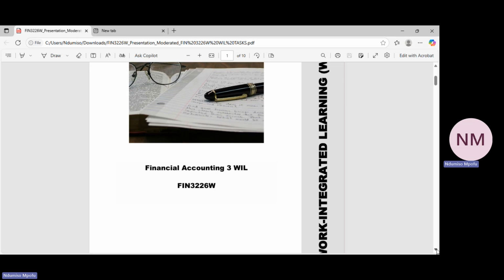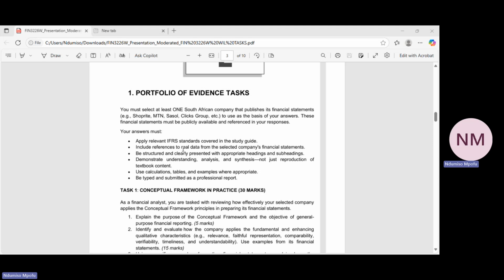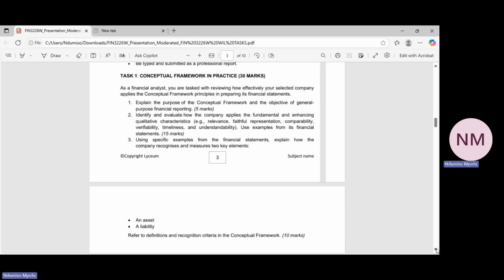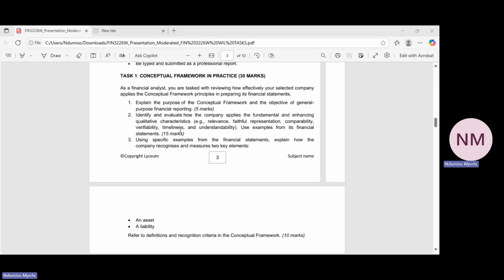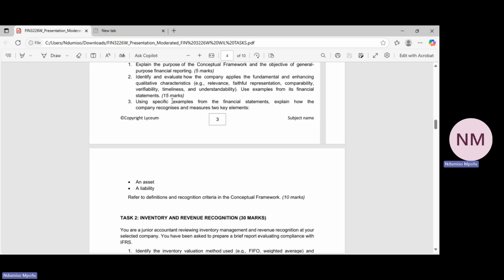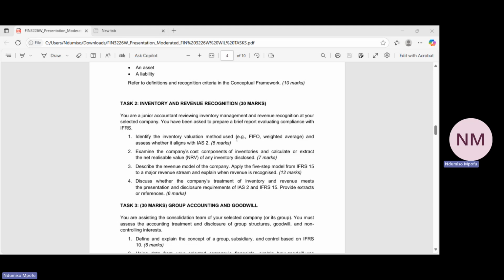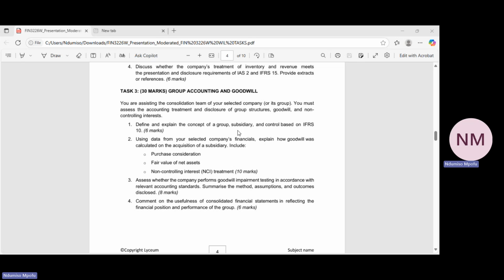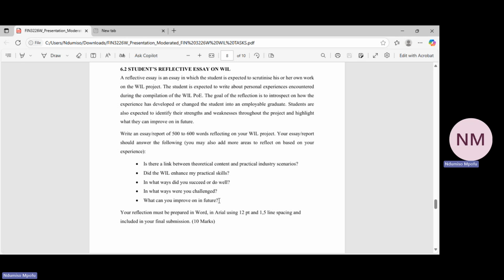FIN3226W WIL 20250713 165613 Meeting Recording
Financial Accounting 3 WIL